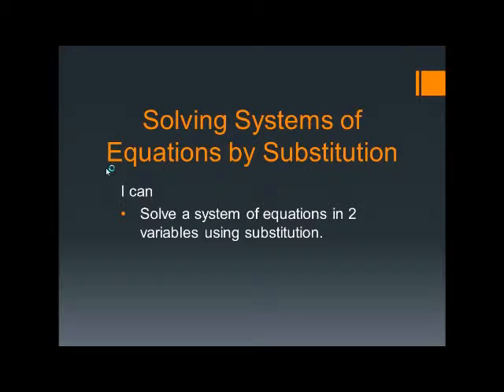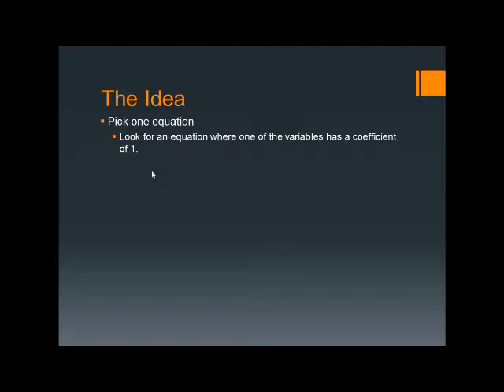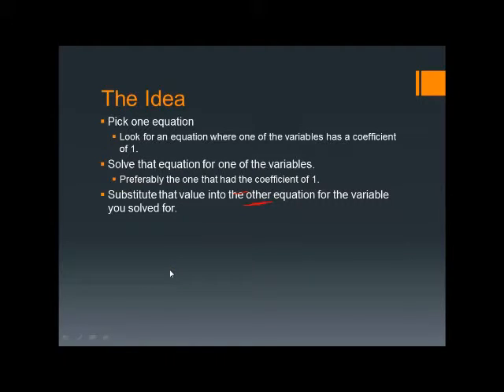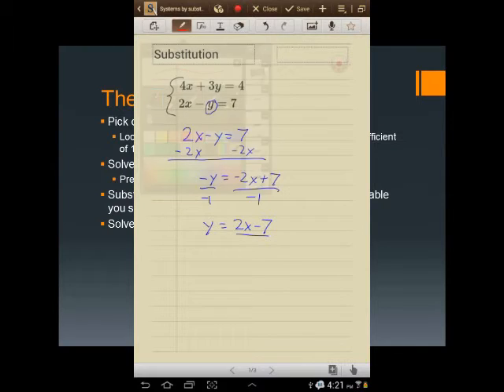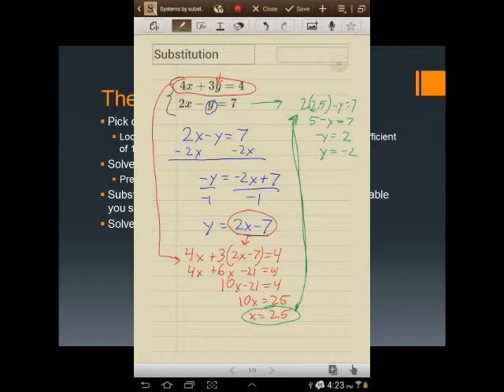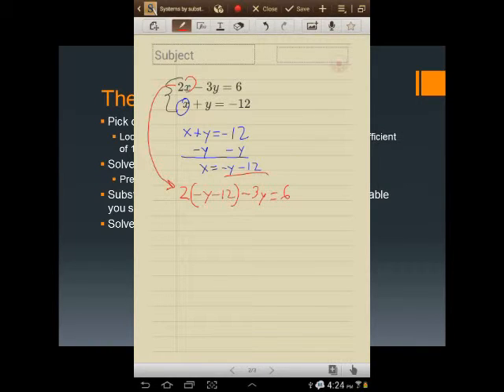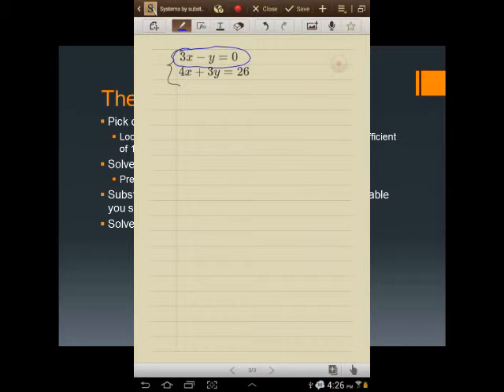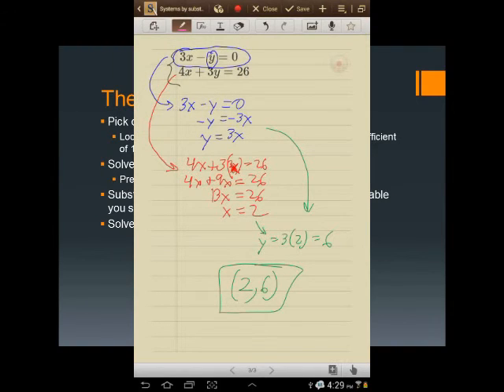10) Solving Systems by Substitution